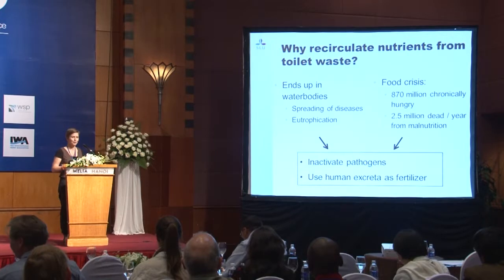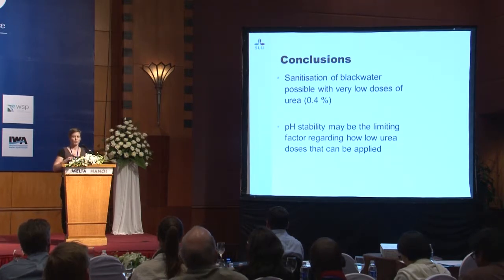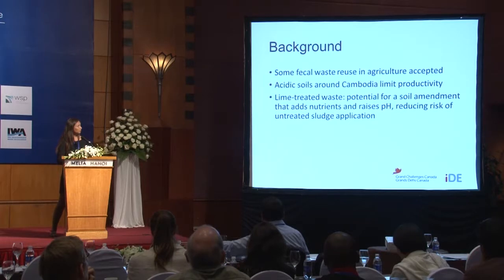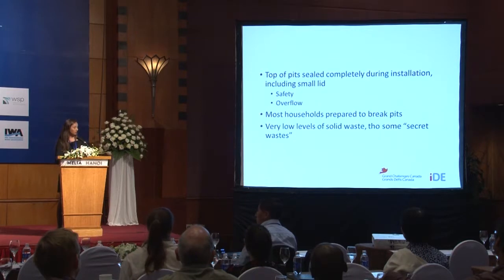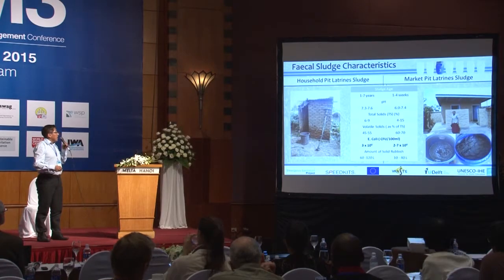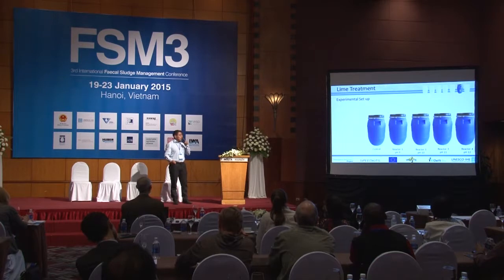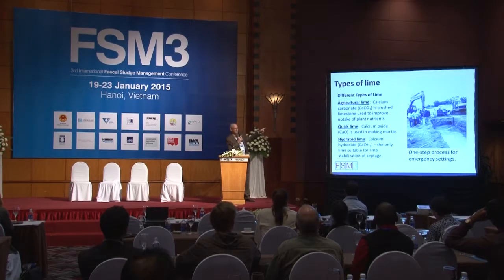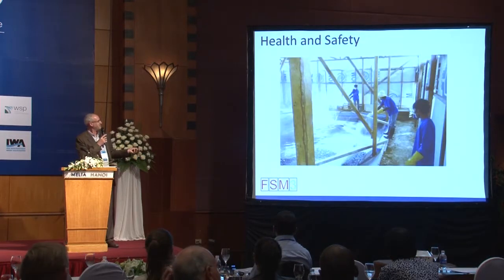FSM3 Day 2 Room 1 Pathogen reduction through lime and ammonia